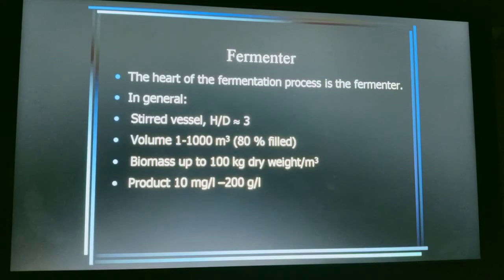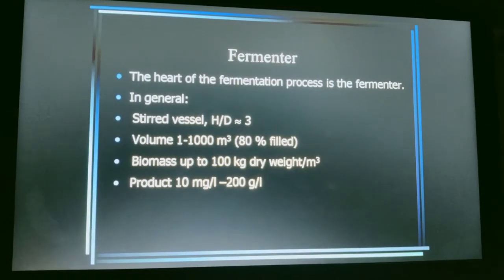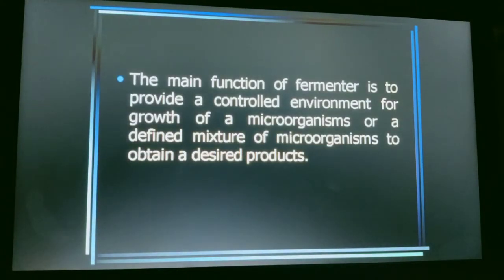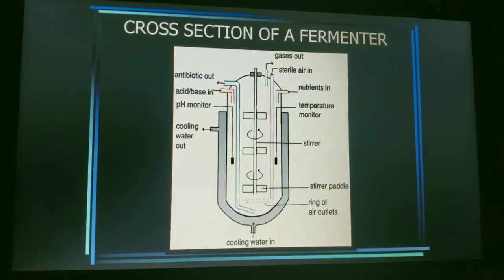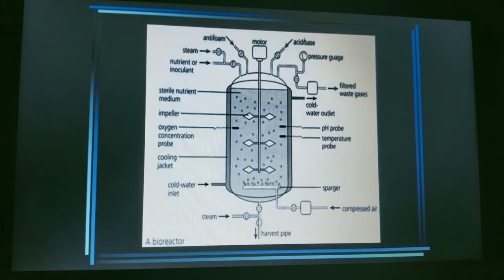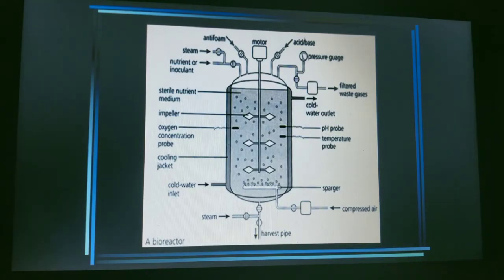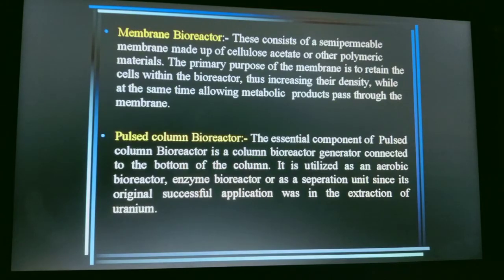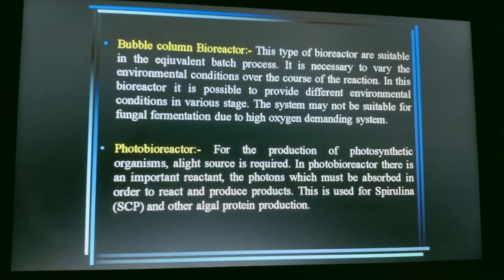July 25, 2020